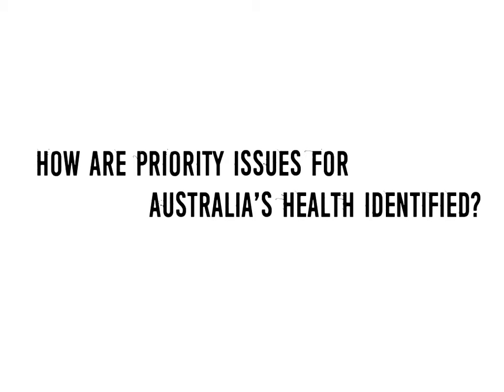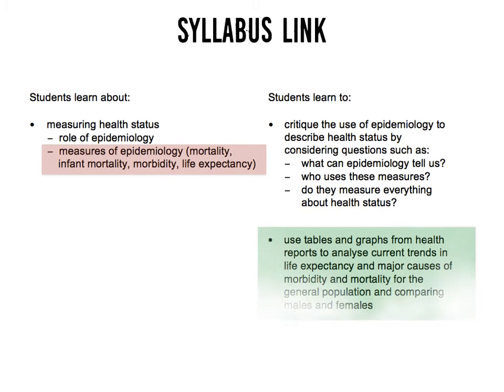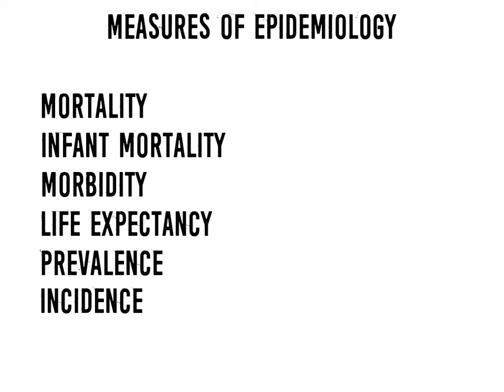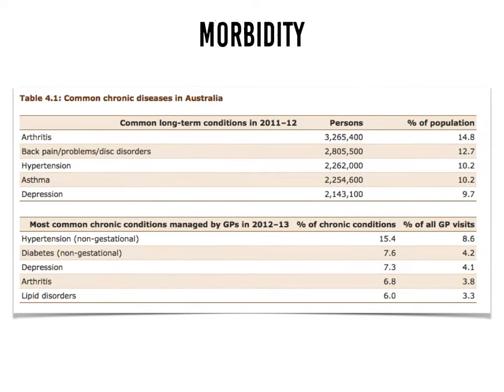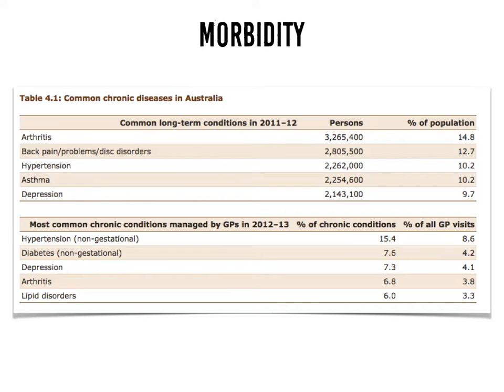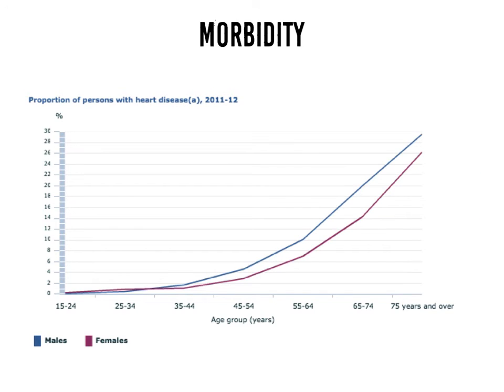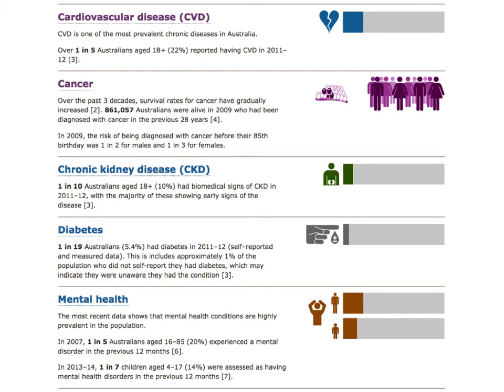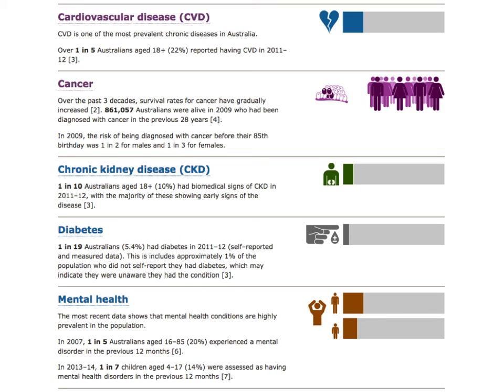Measures of epidemiology Morbidity